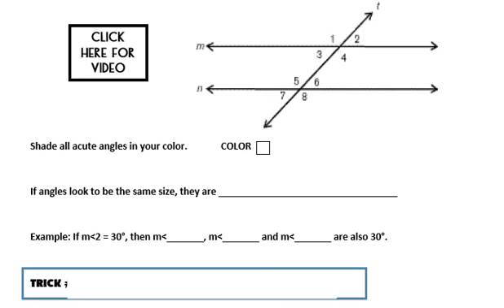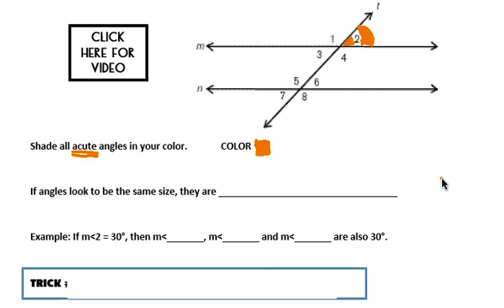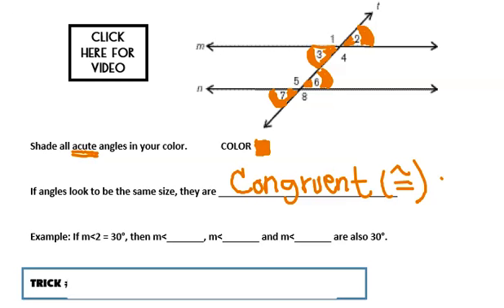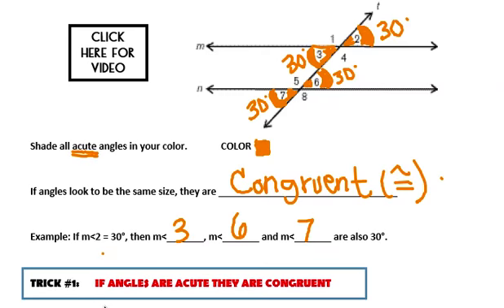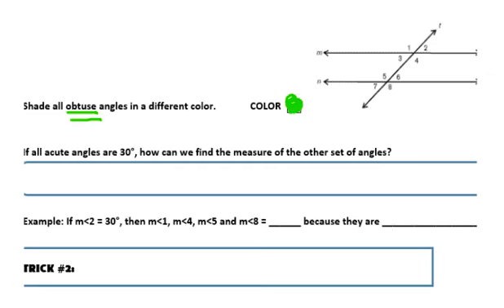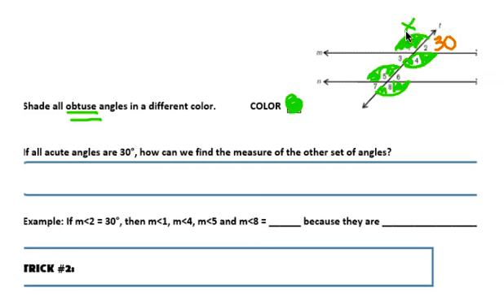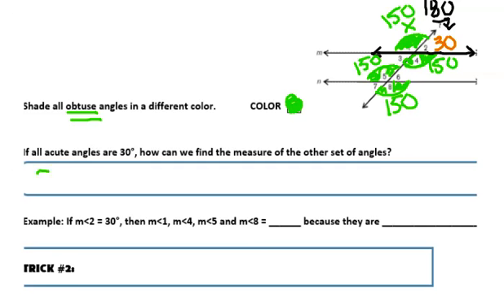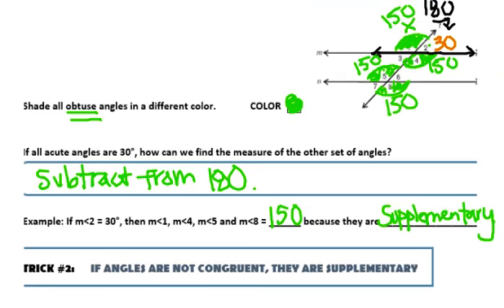Angle Tricks 9 19